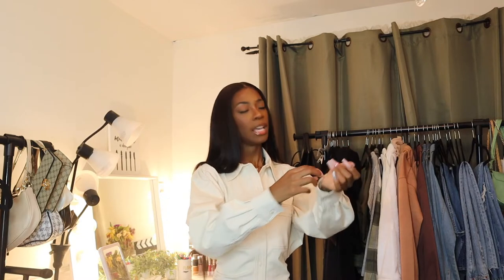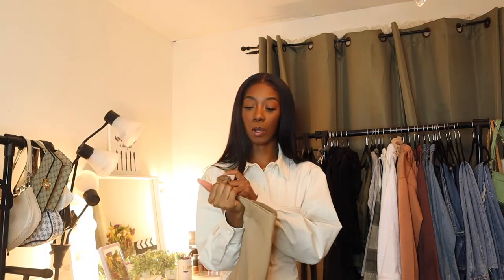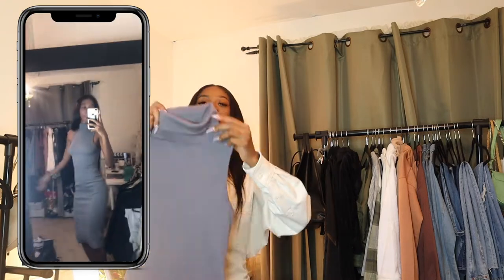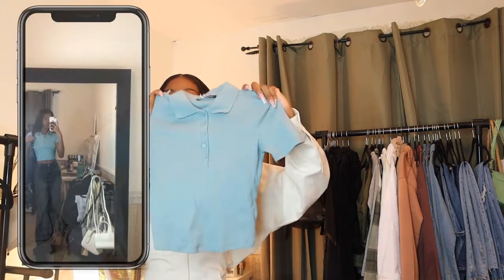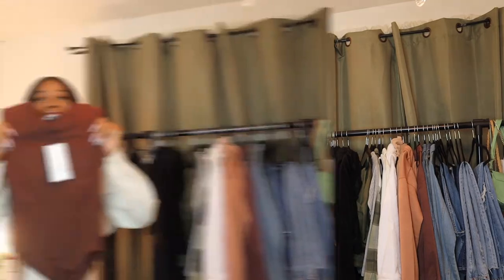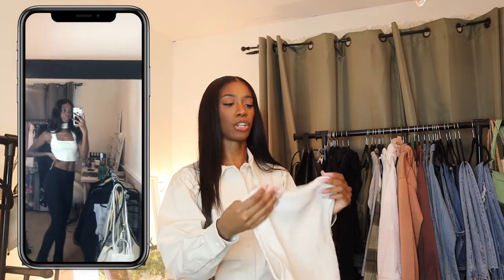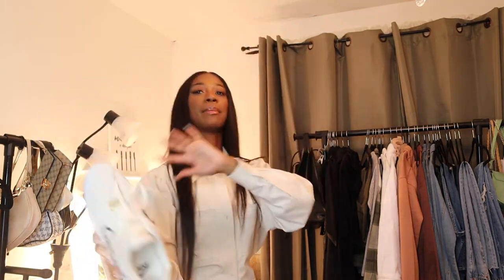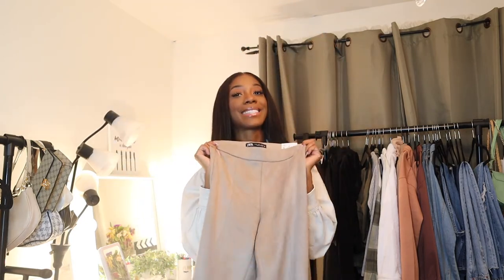HUGE ZARA FALL TRY-ON HAUL 2020 | Naomi Amber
White Open Chest Crop top cant find :(

Age: 22
Camera: Nikon D5100, D3400, My iPhone
Edit: Final Cut Pro X